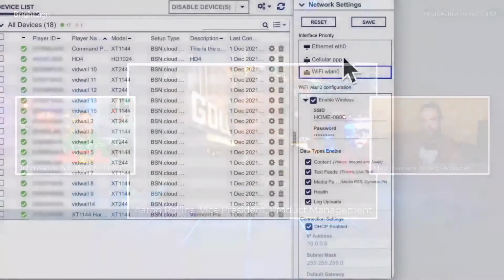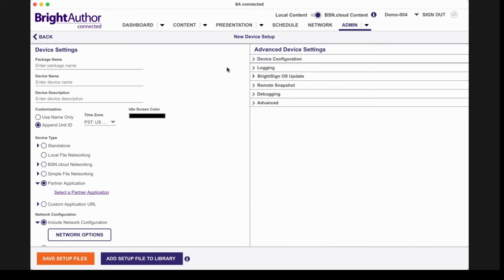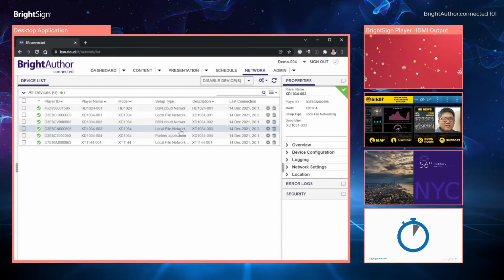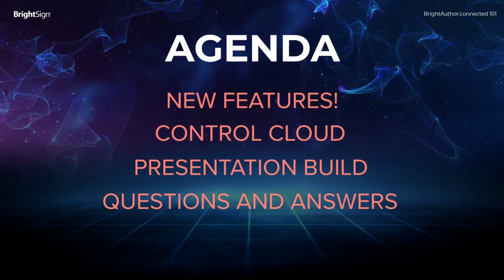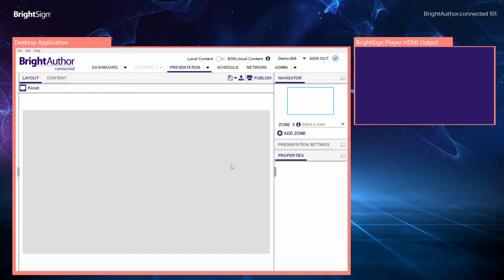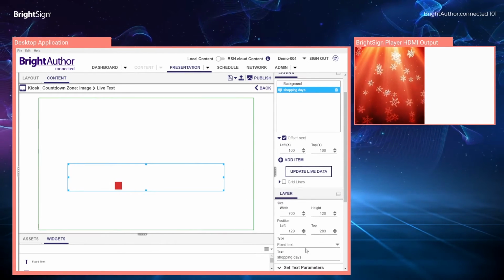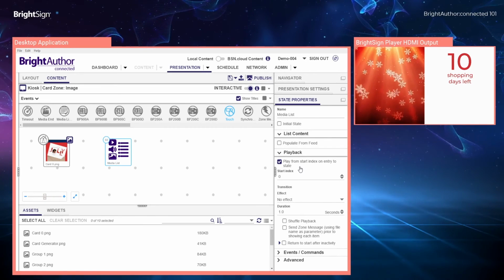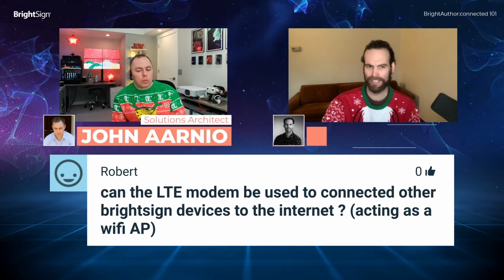BrightAuthor:connected 101 - Holiday Special and Season Finale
Happy holidays and a very merry new year! In case you missed our season finale of BrightSign Live! holiday extravaganza here's the video on demand. It's filled with great digital signage demos to get you up and running in our player ecosystem in no time. Plus our very own Aaron Rollins joins us to unveil some of the remarkable new features available in our latest software release of BrightAuthor:connected and the BrightSign OS.

Across the board we’ve improved the functionality for all players on the BSN.cloud network. Now you can update player settings from the properties pane without reprovisioning and these improvements extend to free Control Cloud only subscriptions as well. We’ve added support for BrightSign mobile cellular modems and network security protocols including WPA Enterprise and 802.1x.

With so many ways to connect we’ve introduced port redundancy and network prioritization so you can be sure your players operate seamlessly no matter the network parameters. Additionally, you can now monitor network performance over the past 24 hours and asses the longevity of your SD card remotely without ever needing to touch a player. And finally, we’ve introduced a simple way to setup WiFi enabled players wirelessly.

After the new features demo, we will cover the basics of new media player setup, creating new presentations, and publishing presentations to BrightSign media players.

Enjoy and stay frosty!